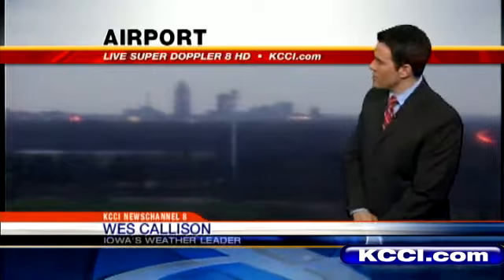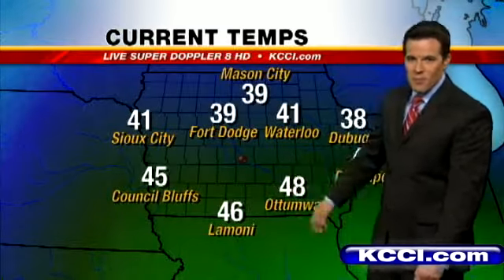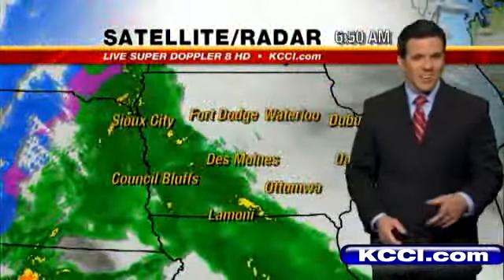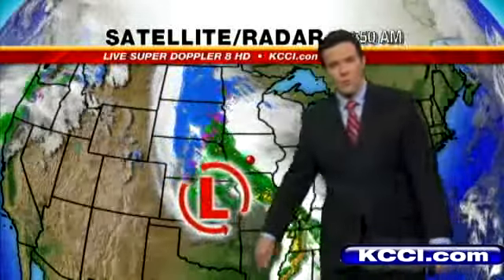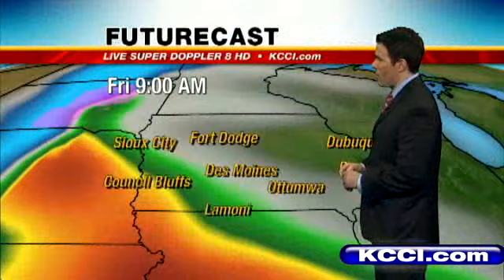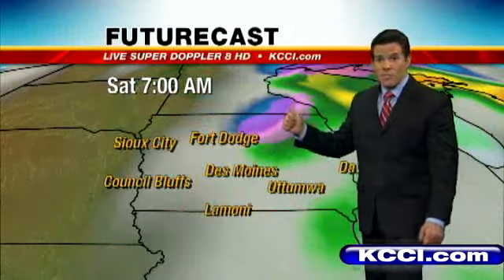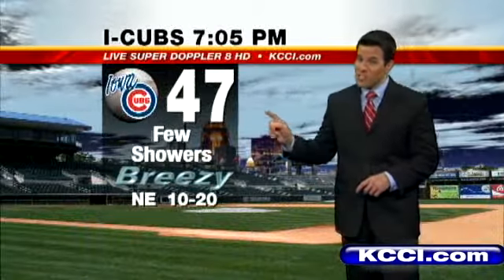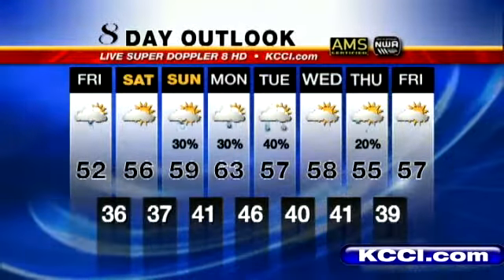Video-Cast: Showers And Thunderstorms